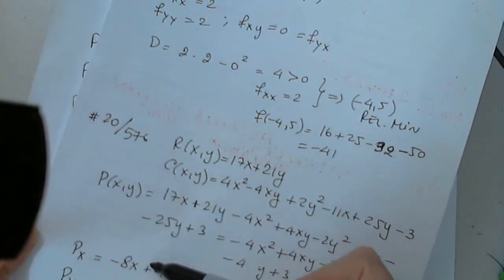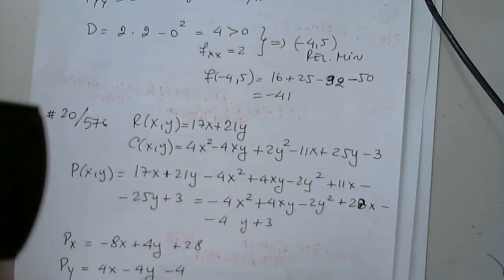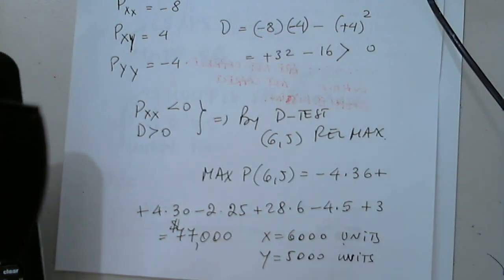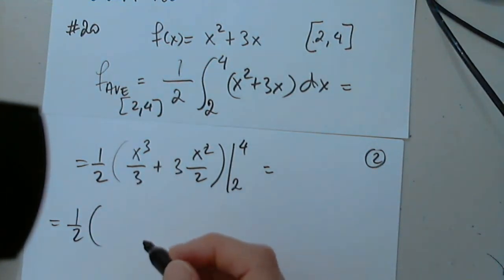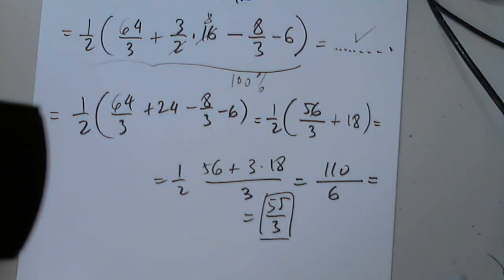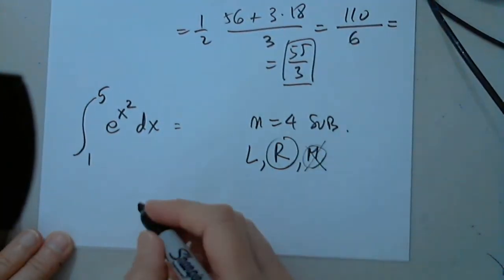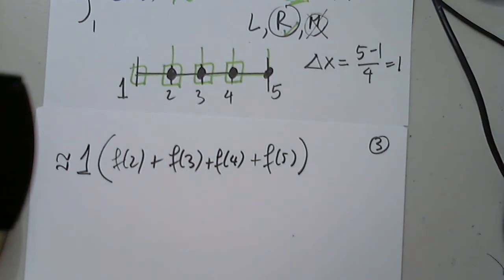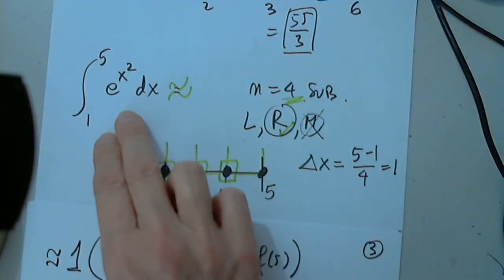MAT 230 TEST 3 REVIEW PART 1 MAY 4